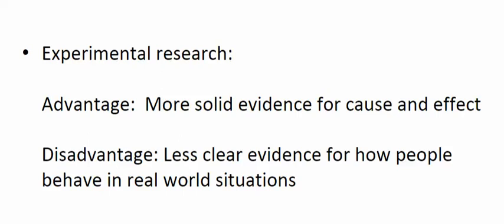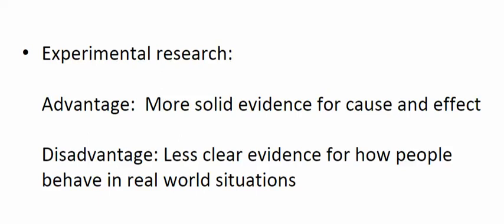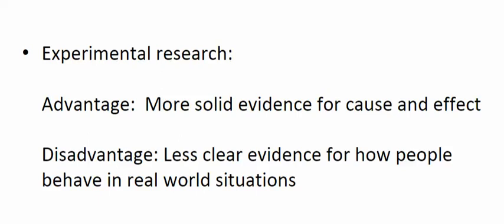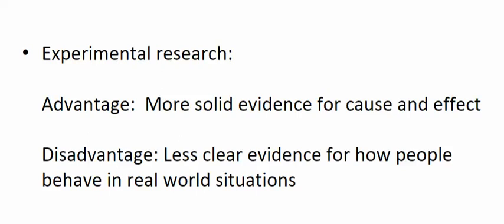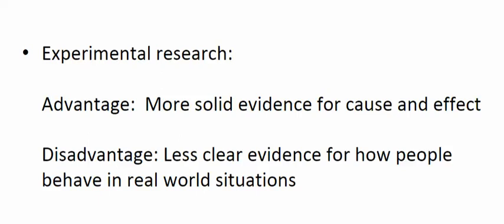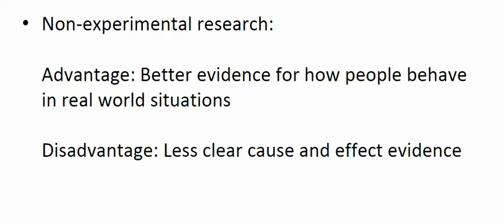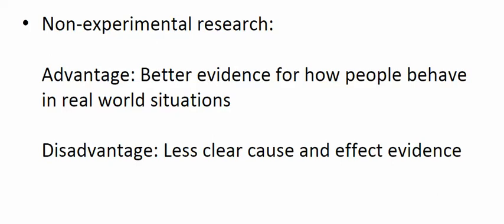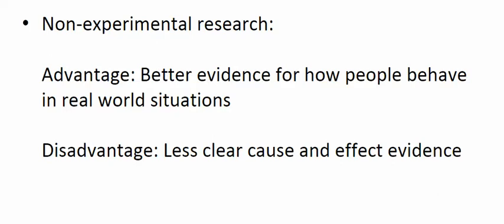Psych 120 Video 2 Part 3